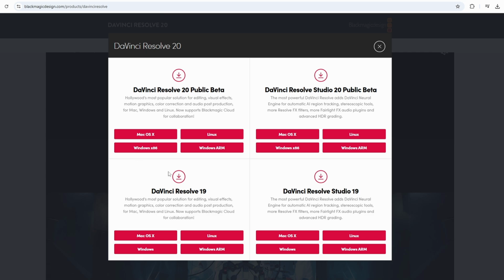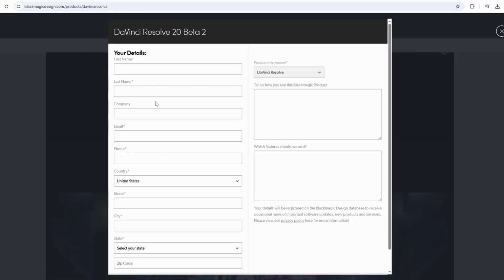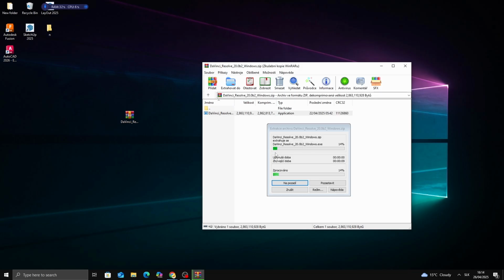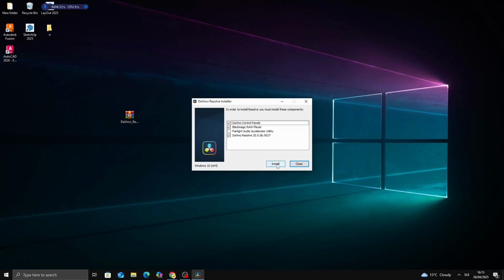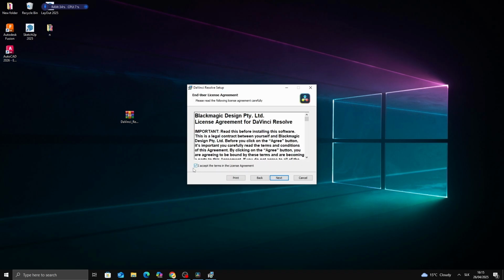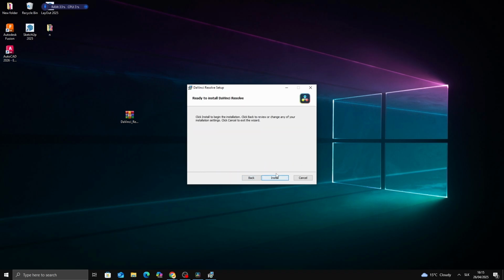How to Download and Install DaVinci Resolve 20 (2026)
In this video, I’ll show you how to download and install DaVinci Resolve 20 for free.
Whether you're just starting out or upgrading to the latest version, this step-by-step guide will help you set up DaVinci Resolve 20 quickly and easily.

✅ What you’ll learn:

How to find the official DaVinci Resolve download page

How to choose between the Free and Studio versions

How to download and install DaVinci Resolve 20 on Windows or Mac

Important setup tips for beginners

📌 DaVinci Resolve is one of the most powerful video editing software available — perfect for editing, color grading, visual effects, and audio post-production!